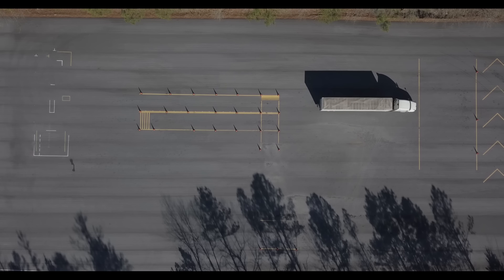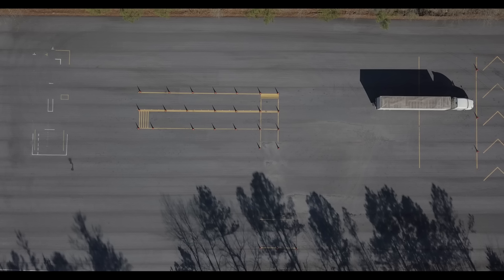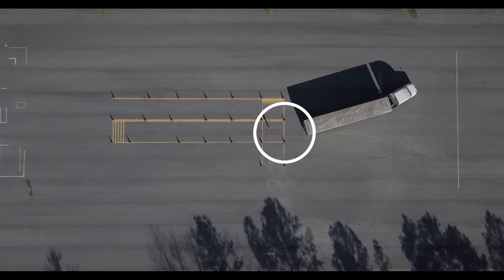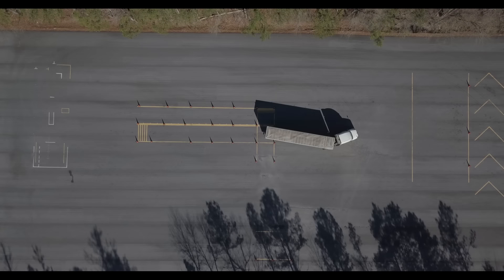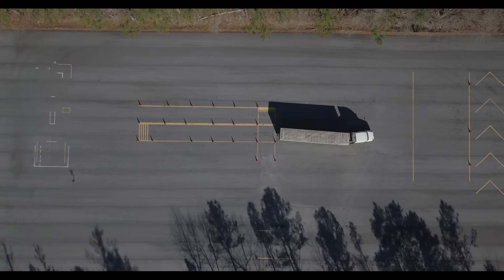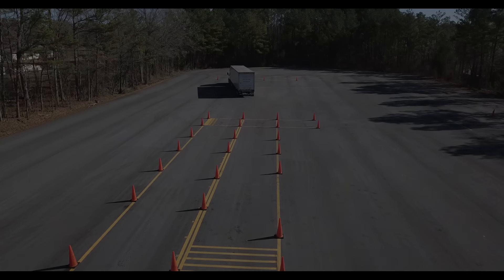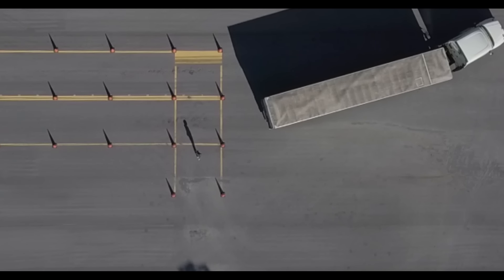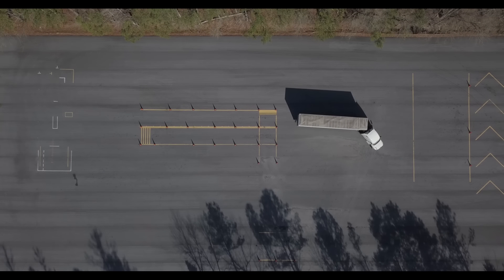CDL Training: Offset Back Maneuver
Katlaw shows you how to properly perform the offset back maneuver in a semi tractor trailer in this step-by-step tutorial. Prepare for your CDL Skills Test by utilizing these best practice methods for the offset back maneuver. This CDL training video breaks down each portion of the offset back maneuver using proper terminology.

Katlaw Truck Driving School provides complete truck driver training. Our CDL training programs are designed to get you trained, licensed and safely behind the wheel as quickly as possible so you can begin your new career. Katlaw has provided quality CDL training since 1998. Katlaw is located in Austell, Georgia.